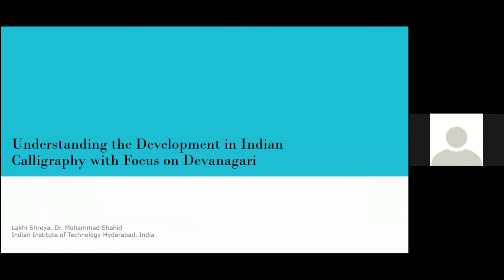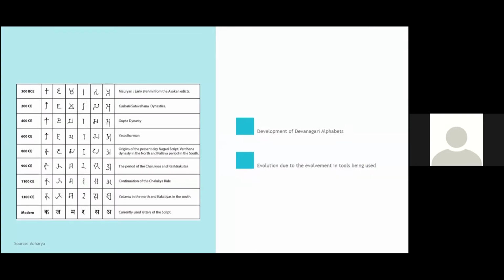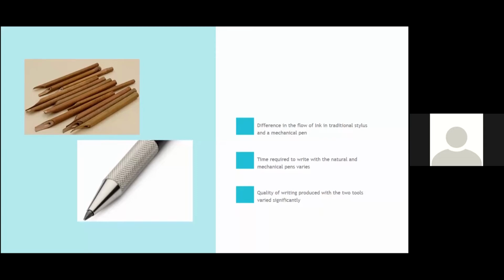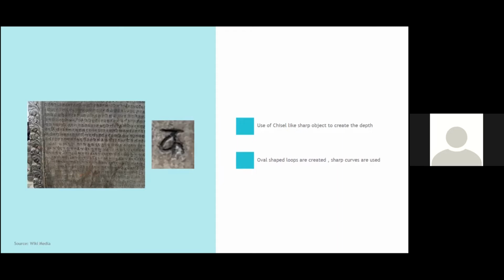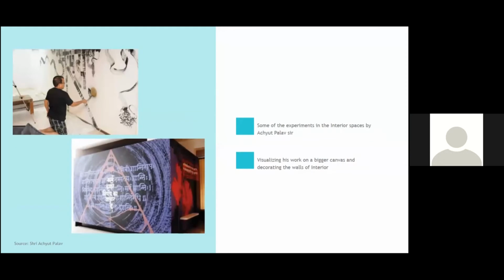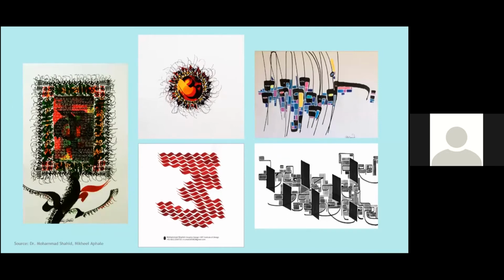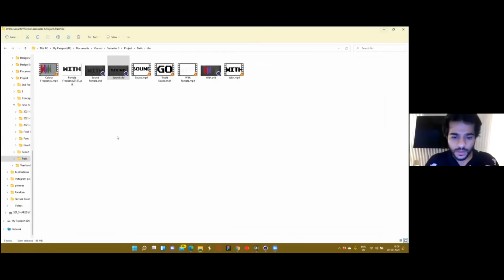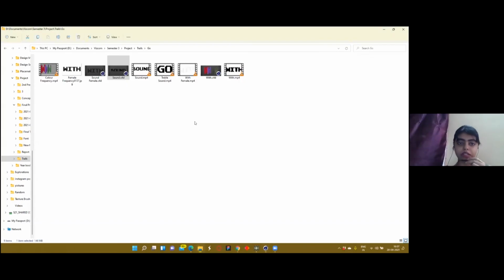Understanding the Development in Indian Calligraphy with Focus on Devanagari by Lakhi Shreya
@dsourceindia This paper was presented at the online Typography Day 2021 conference hosted by the IDC School of Design, Indian Institute of Technology Bombay (IIT Bombay), Mumbai. The study traces the development of Indian calligraphy with a particular focus on the evolution of the Devanagari script over time. It highlights how calligraphic practices have transformed historically while retaining their cultural essence. The paper also aims to provide emerging calligraphers with an understanding of Indian calligraphy’s heritage, techniques, and expressive possibilities. In doing so, it encourages continued exploration and preservation of this rich and unique artistic tradition.